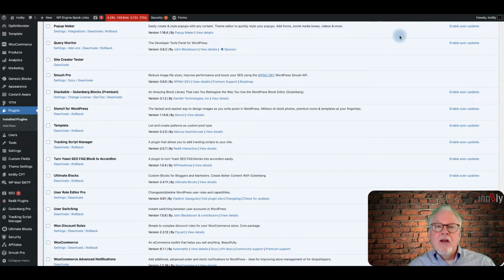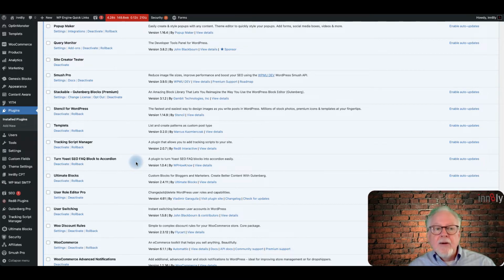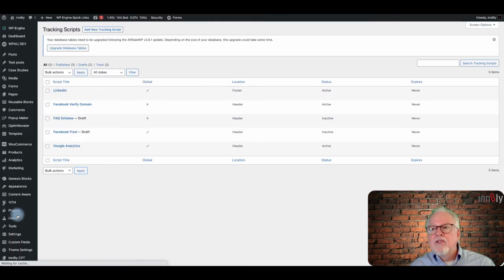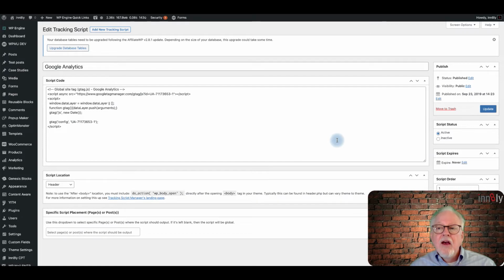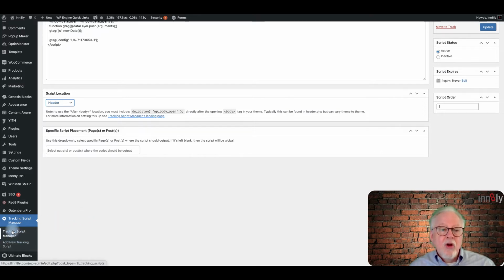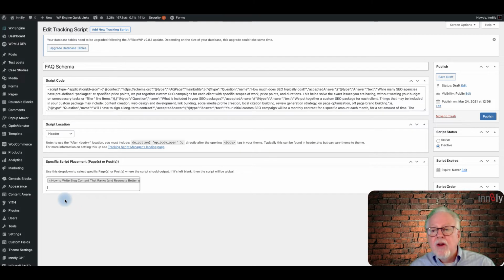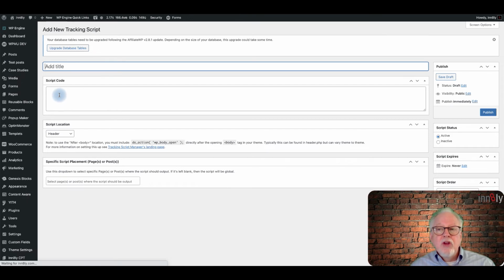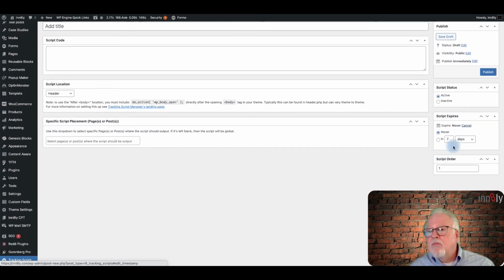Easily Manage Scripts in WordPress - Tracking Scripts Manager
Tracking Script Manager makes it easy to manage scripts in WordPress, including tags, scripts, tracking scripts, schema markup, or any other script.

Scripts can be placed in the header, footer, or after the body tag.

A script can appear globally, for example, Google Analytics or on specific pages or posts, which is helpful for conversion pixels or schema markup.

You can also schedule the start and end date for a script. This is useful for ad campaign scripts.